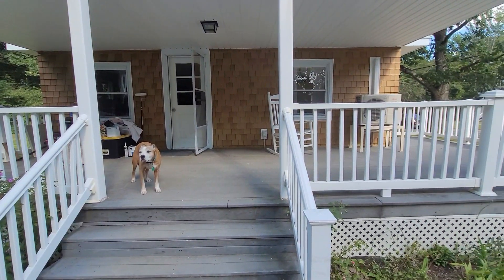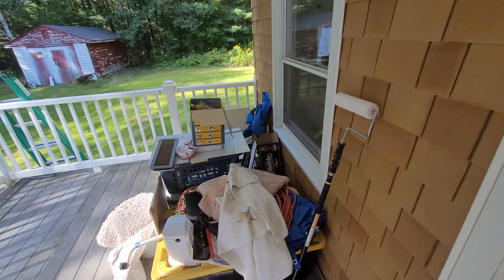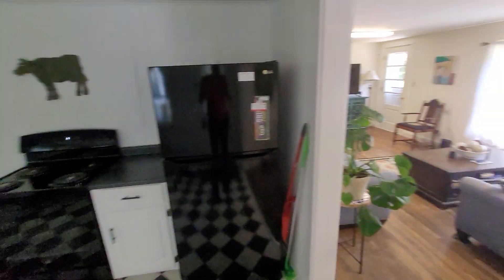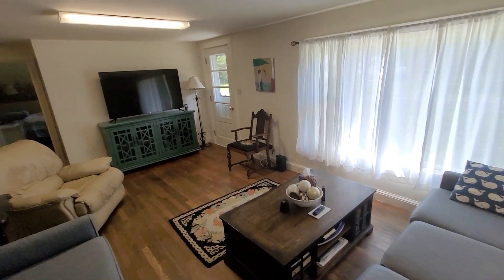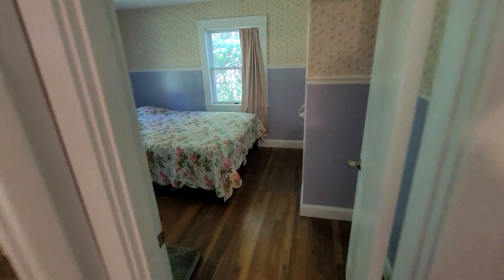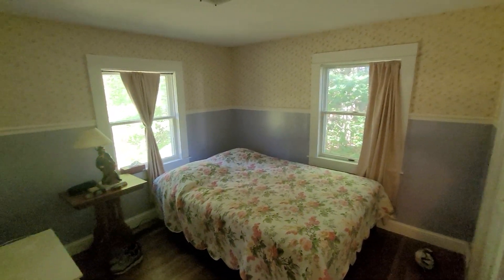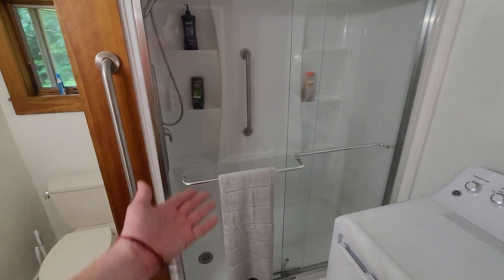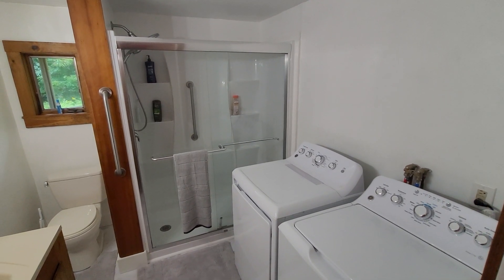Country 2 BR Ranch just 5min to UMaine & Bangor - 196 Forest Ave Orono